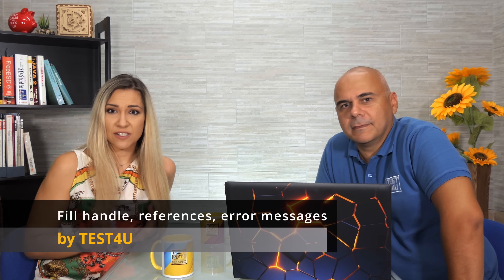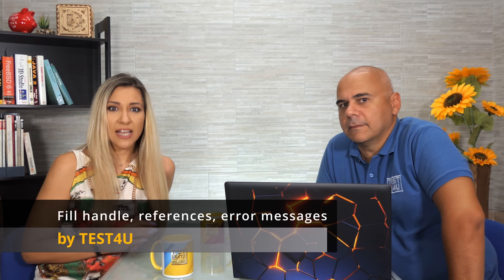Microsoft Excel: The essentials course! - Part 5: Introduction to Data Manipulation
This is the introductory video of the fifth part of our series of tutorials called, "Microsoft Excel: The essentials course!"

This course is designed to help you acquire the basic Excel skills required by a lot of hiring managers in the corporate world.
It can also help you acquire the skills needed to earn the Excel Associate MOS Certification (MO-200, MO-210) by covering all aspects of its syllabus.
We have developed dozens of courses on numerous topics and helped our students acquire skills in a lot of productivity and creativity software applications.
Claiming that you know how to use Excel means that you can demonstrate competence in the fundamentals of creating and managing worksheets and workbooks, creating cells and ranges, creating tables, applying formulas and functions, and creating charts and objects.
Bearing that in mind, we have included over 50 lessons in this course, to cover every core Excel skill you will need in your job.
Each lesson is accompanied by the Excel files used in it so that you are able to replicate everything you have just watched during that lesson.

If you are interested in hands-on, live in-application tests to complement these tutorial videos, have a look at our relevant courses: